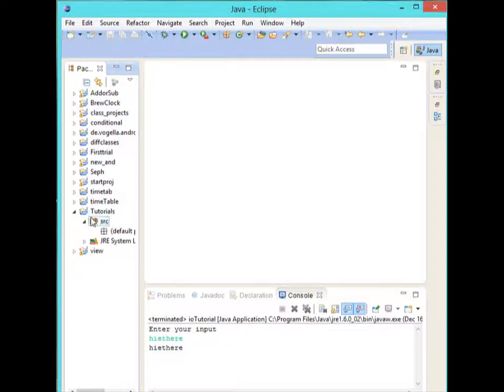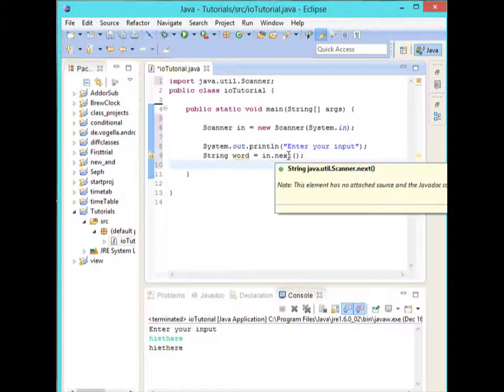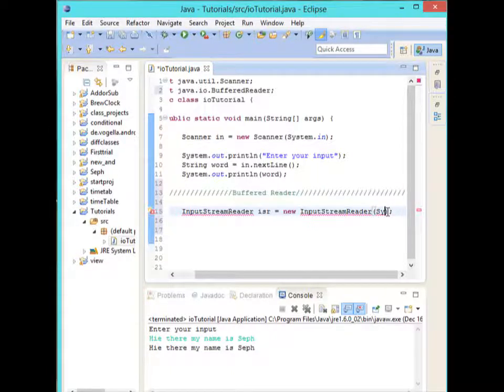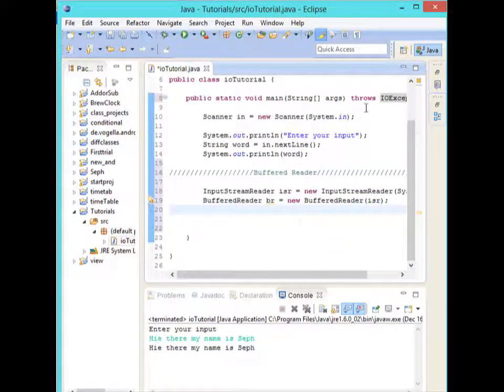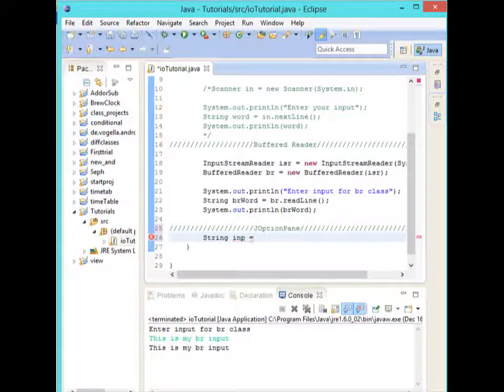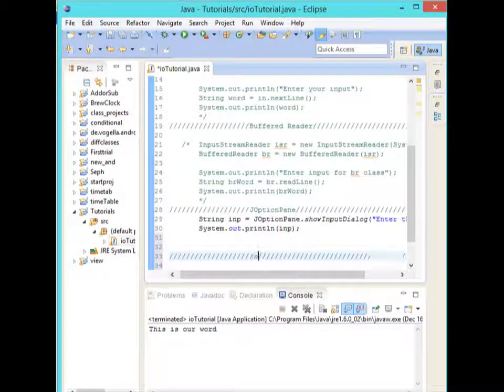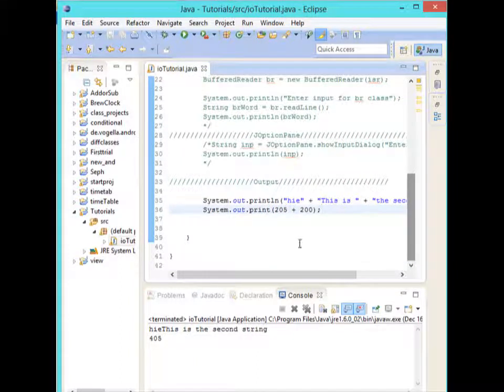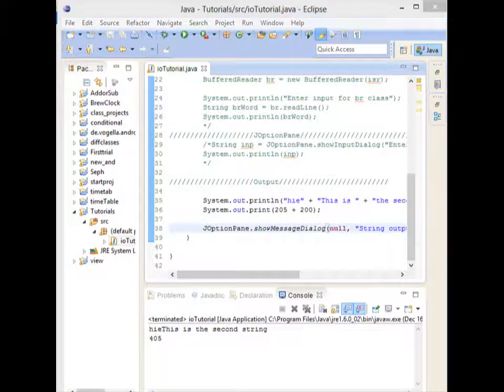Control Structures in Java